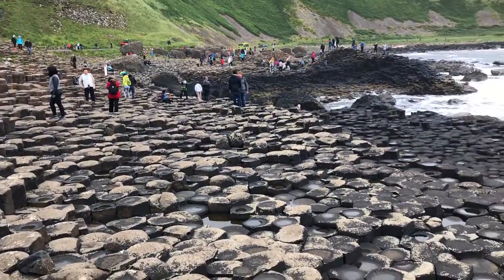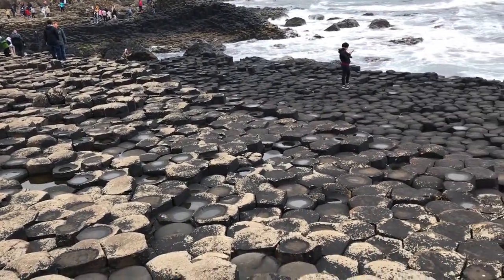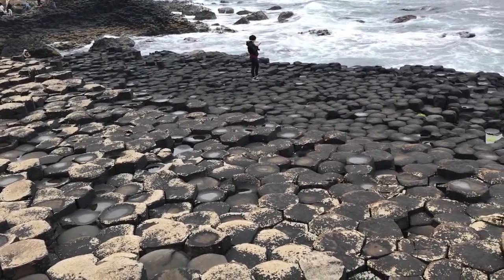Giants Causeway - UNESCO World Heritage Site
A tour of the spectacular Giant's Causeway in Northern Ireland, one of the most beautiful and impressive sites on the whole UNESCO list! This is an incredible natural formation of basalt columns, dramatically perched on the edge of the roaring Atlantic ocean. And the local legends around its creation are fantastic!